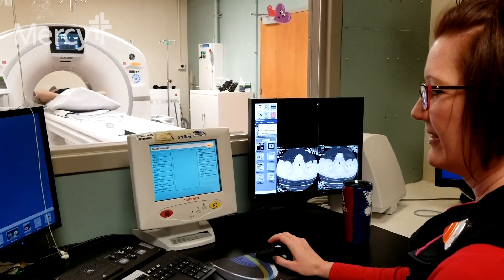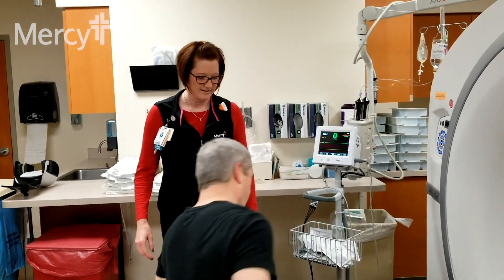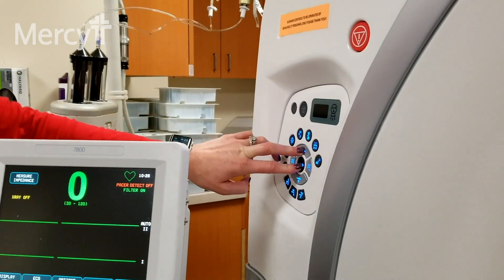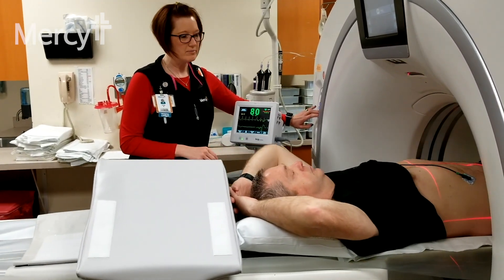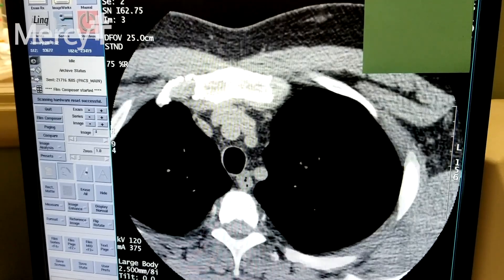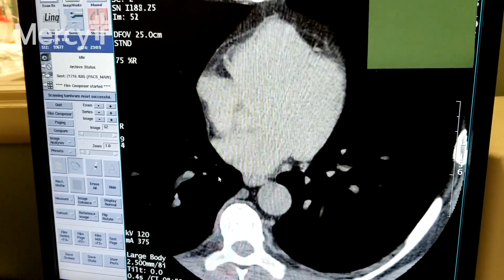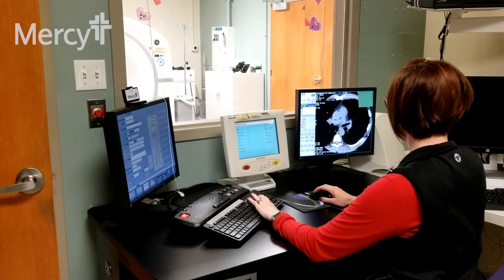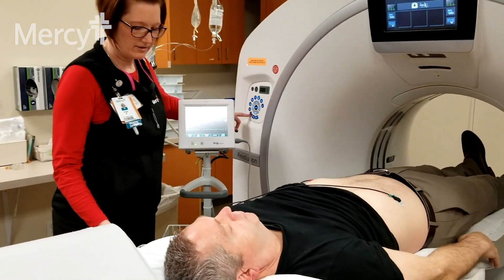Heart Month Demo: Calcium Scoring at Mercy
Heart disease isn’t just one disease. It refers to a number of conditions that involve a narrowing or blockage of the arteries that can lead to heart attack or stroke. Mercy’s cardiac care program offers a wide variety of treatment options and advanced technologies to diagnose and treat heart disease.

Screenings are important to your heart health and could lead to early detection and treatment of heart disease. They can help identify problems before symptoms even appear, reducing your risk for heart attack, stroke, aneurysm, heart disease and other serious conditions.

Mercy offers both cardiovascular and calcium screenings.